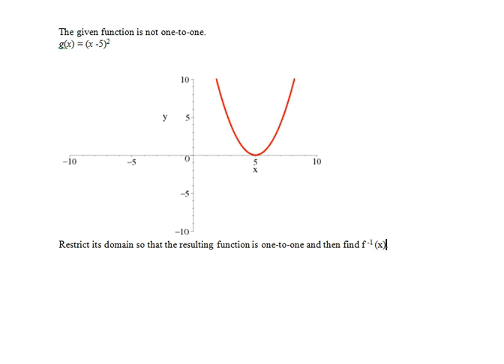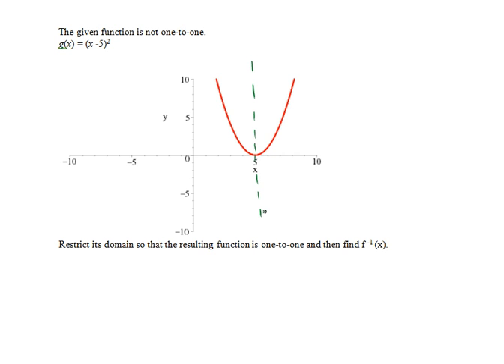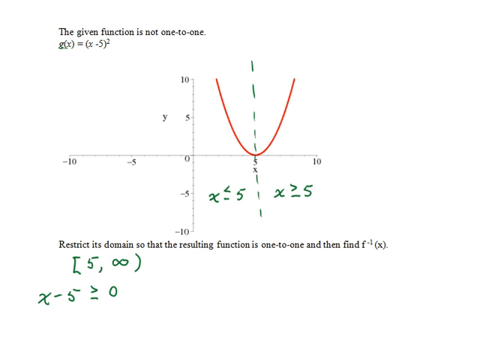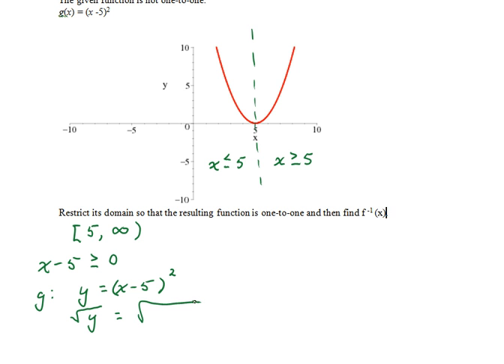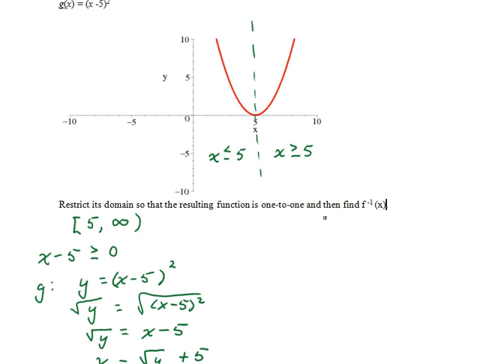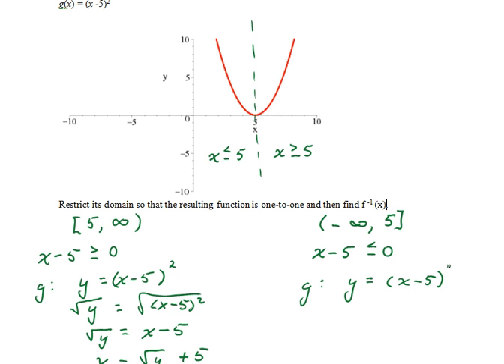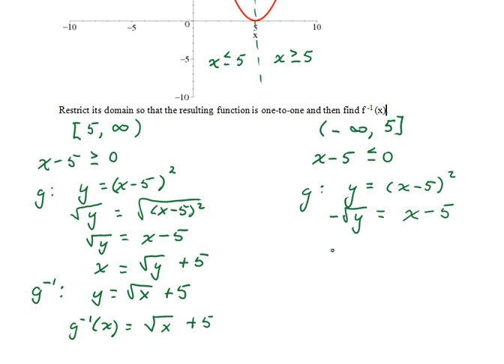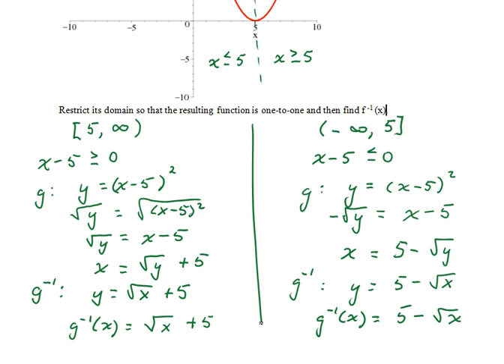Restricting the Domain of a Function to Obtain a 1 to 1 Function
Note - The graphs of the two inverse functions would have created a parabola opening to the right with vertex (0,5).